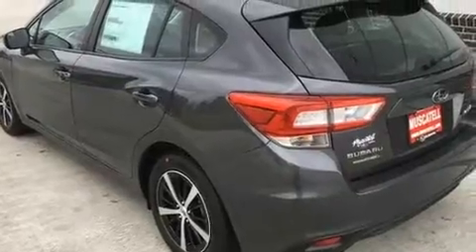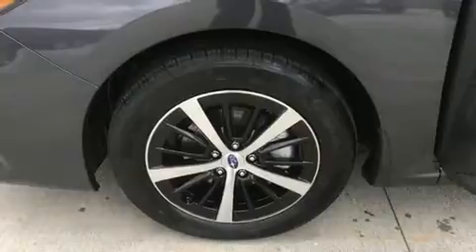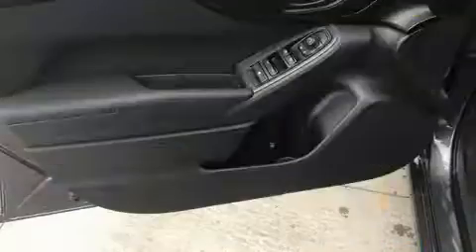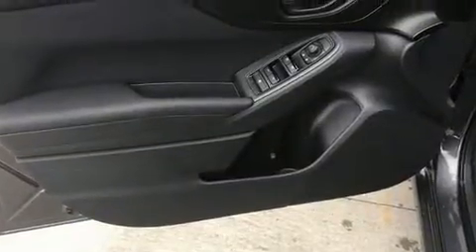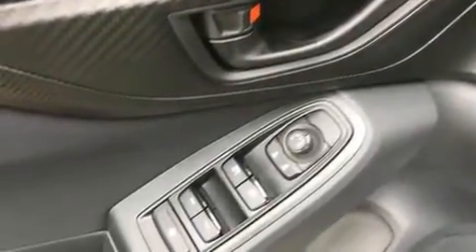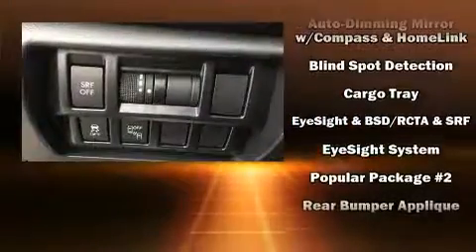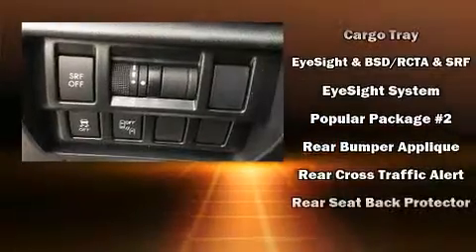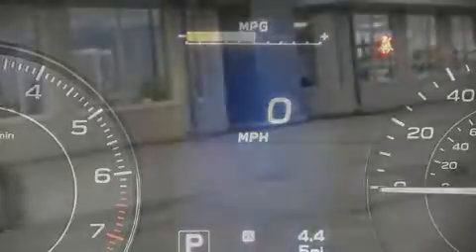2019 Subaru Impreza 2.0i Premium in Moorhead, MN 56560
Muscatell Subaru
2911 11th Street S

You can expect a lot from the 2019 Subaru Impreza. Under the hood you'll find a 4 cylinder engine with more than 150 horsepower, and for added security, dynamic Stability Control supplements the drivetrain. Top features include a split folding rear seat, adjustable headrests in all seating positions, a built-in garage door transmitter, automatic dimming door mirrors, blind spot sensor, cruise control, an overhead console, and more. Subaru also prioritized safety and security with features such as: dual front impact airbags, head curtain airbags, traction control, brake assist, a security system, an emergency communication system, and 4 wheel disc brakes with ABS. When road conditions become unpredictable, rely on all wheel drive to maintain outstanding control. We know that you have high expectations, and we enjoy the challenge of meeting and exceeding them! Please don't hesitate to give us a call.